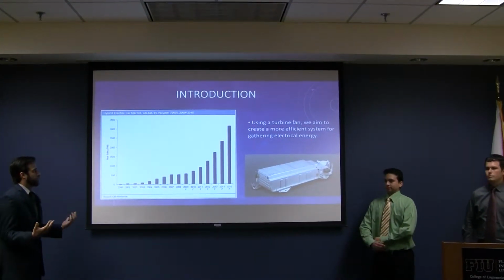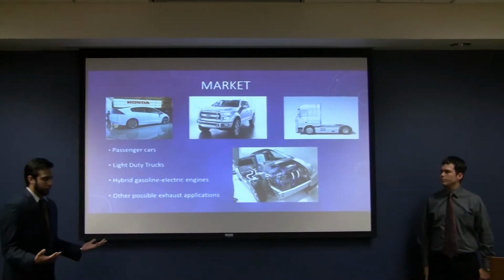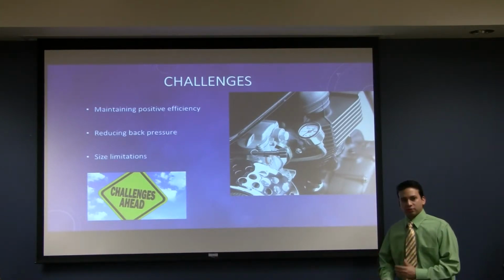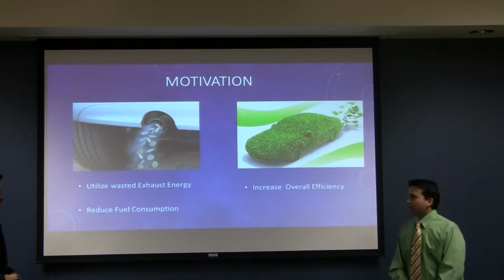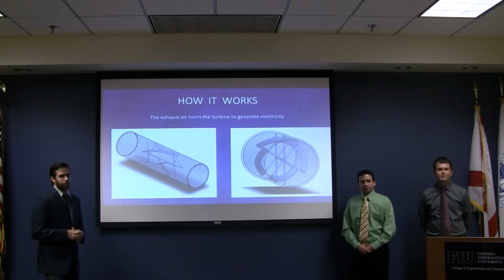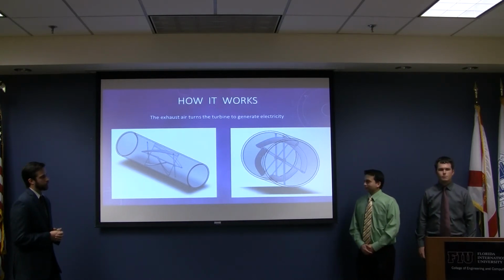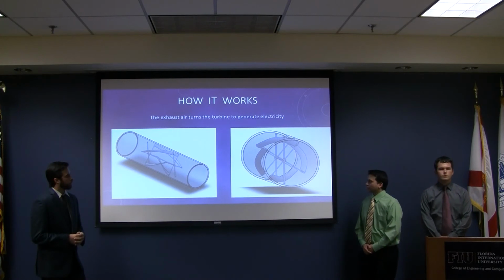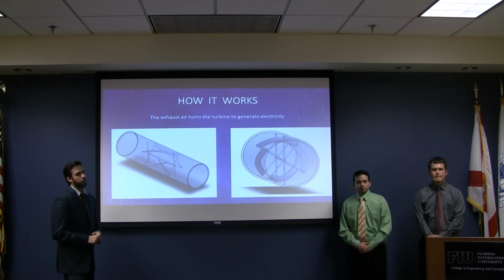T7 Exhaust Turbine